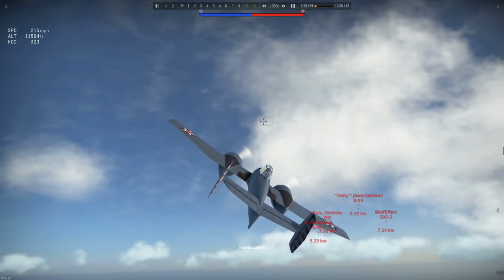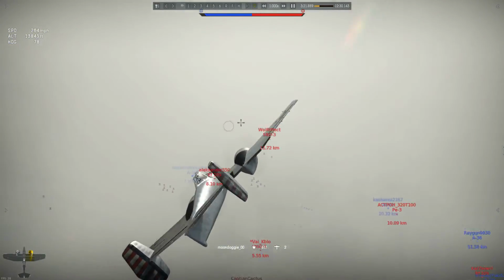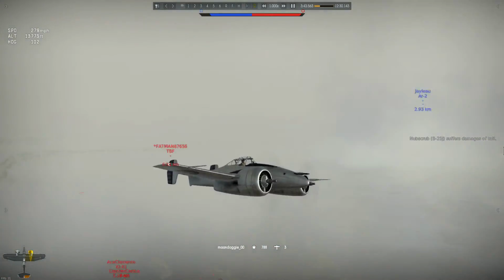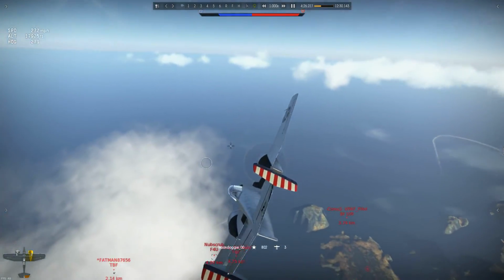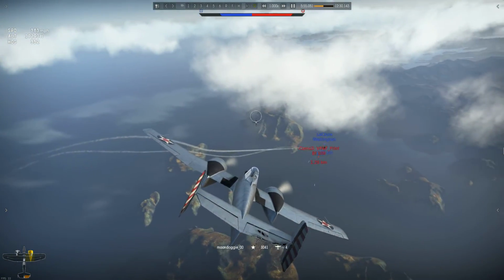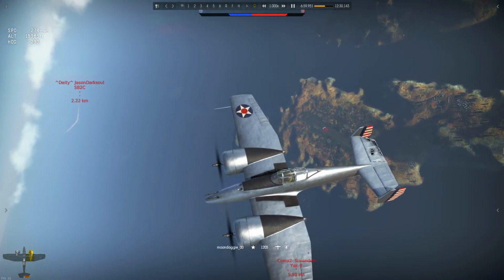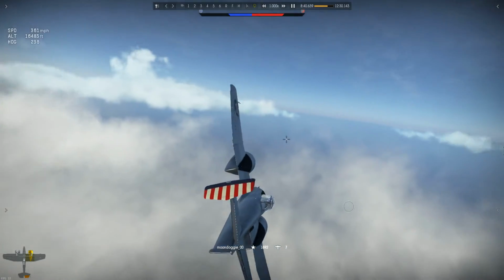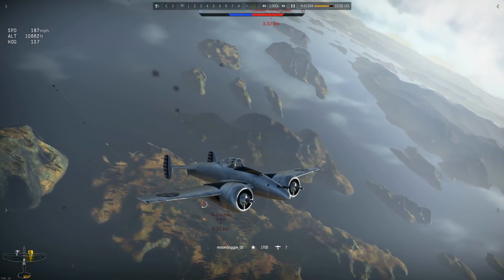Warthunder - XP 50